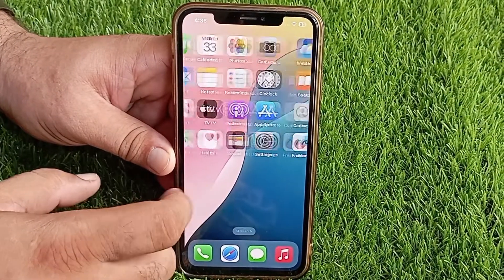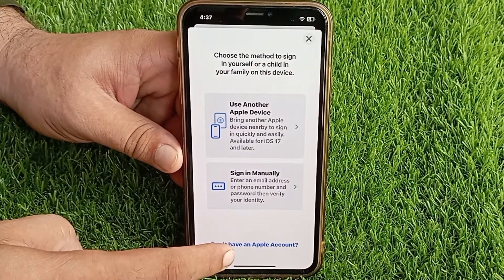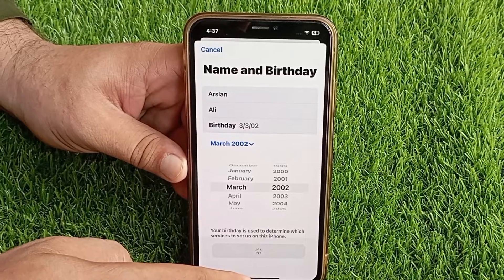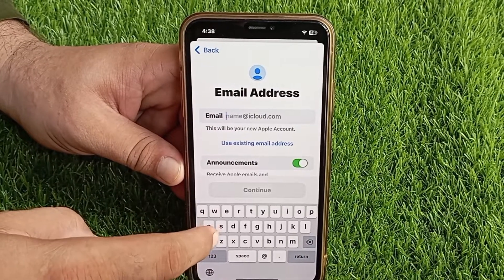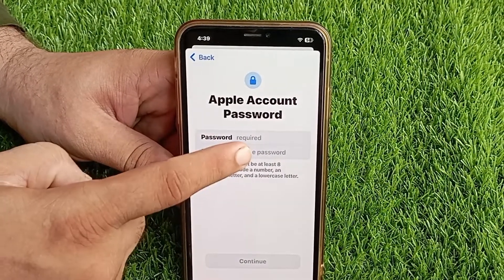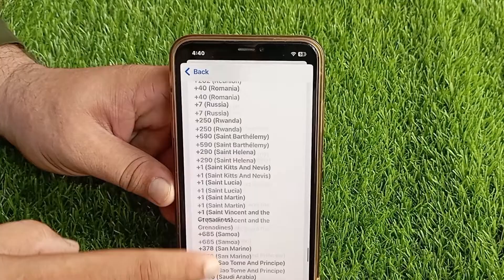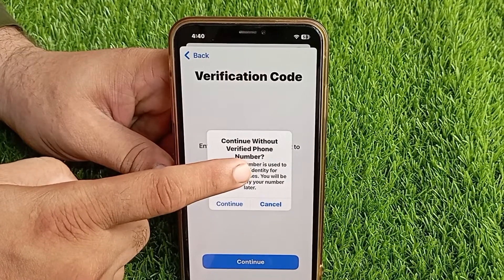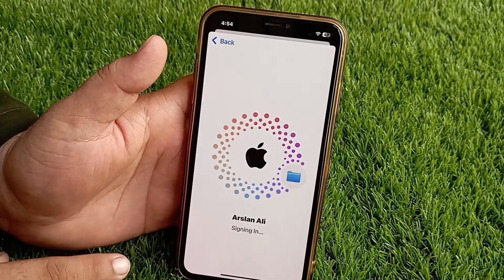How to Create Apple Account Without Phone Number